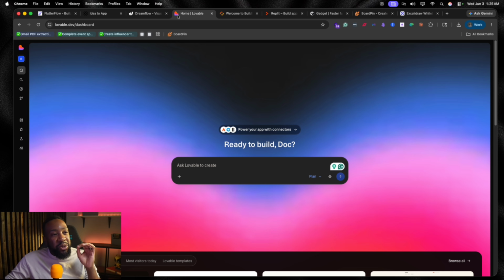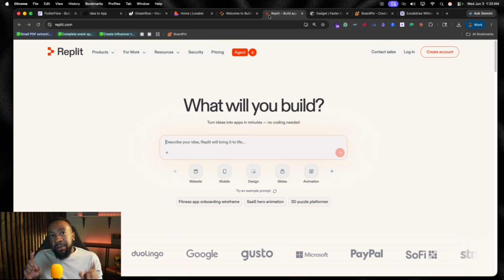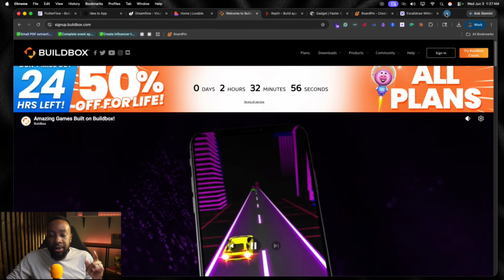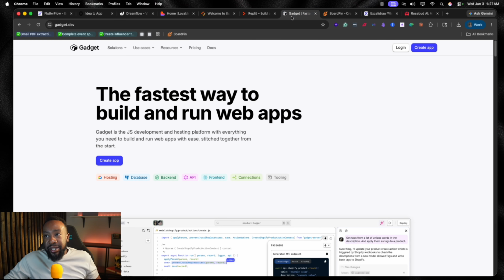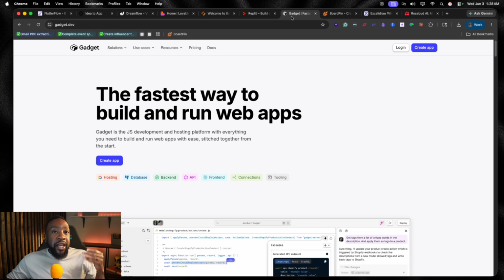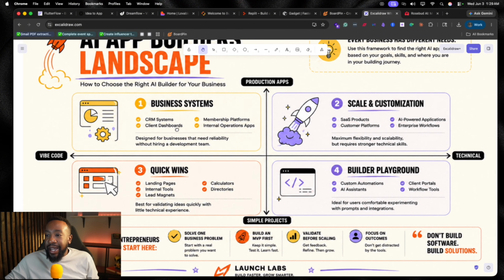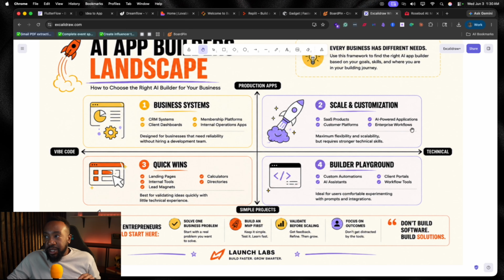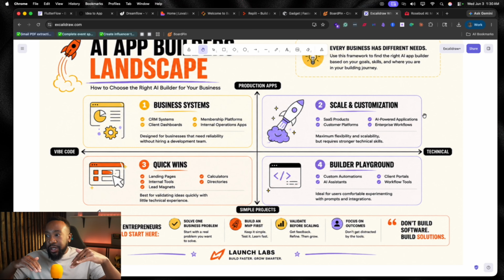5 Best FREE No Code App Builders in 2026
Build an app in 2026 without spending a dime and learn which free platform fits your idea. I walk you through five zero‑cost tools and a simple framework to choose the right one for your business.

Tool List:
Flutter Flow & DreamFlow – No‑code mobile‑first builder with AI assistance, perfect for beginners overwhelmed by databases.
Replit– All‑in‑one platform for websites, mobile apps, games, and data visualizations with a low learning curve.
BuildBox & Rosebud – Free game development options; BuildBox for scalable releases, Rosebud for quick AI‑driven prototyping.
Gadget– Build profitable Shopify‑store web apps; plus a step‑by‑step guide to pick the right tool based on your project’s complexity.

00:00 Free Tools to Build Your App for $0
00:17 Flutterflow for Mobile‑First Apps with AI
00:50 DreamFlow: AI‑First App Builder – Turn text into apps in minutes using ChatGPT
01:27 Lovable for Rapid Idea Validation – Launch zero‑to‑one apps and start charging clients
02:06 Combine Lovable + n8n for Agency Automation – Build recurring revenue streams for clients
02:20 Replit: Multi‑Purpose No‑Code Platform – Build websites, mobile apps, games, and visualizations
02:50 Choosing Between Lovable & Replit – Pick the right tool based on your needed functionality
03:03 BuildBox: Free Scaling Game/App Builder – Start for free and grow to the App Store
03:26 Leverage BuildBox Deals for Faster Growth – Take advantage of frequent sales to scale
03:42 Rosebud AI for Fast Game Prototyping – Experiment with game mechanics via a chat‑GPT style interface
03:56 Why BuildBox Wins for Serious Scaling – Use BuildBox when you aim to scale big
04:22 Gadget.dev for Quick Shopify Web Apps – Build profit‑driven apps in the thriving Shopify marketplace
04:49 Target Shopify Merchants to Maximize Revenue – Tap into merchants already spending on tools
05:07 Pick Platforms with Marketplaces & Expert Programs – Grow alongside existing revenue streams
05:23 Your Free Toolkit to Start Making Money – Summary of the five no‑cost platforms
05:50 Navigate the AI App Builder Landscape – Learn how to match tools to your project type
06:06 Identify the Core Business Problem to Solve – Focus on one pain point before building
06:17 Choose a Niche and Define Your Target Market – Pick a clear audience for your app
06:43 Beginner Path: No‑Code Tools Without Databases – Start with Lovable or Replit for simplicity
06:56 Advanced Path: Scalable Platforms for Power Users – Use Gadget or Flutterflow for deeper customization
07:23 From Simple Landing Pages to Full SaaS Apps – Understand which tool fits each project stage

AI Training and Playbooks for your business and team.

Try Transcript LOL – Paste any video/audio transcript and instantly spin out blogs, socials, and more